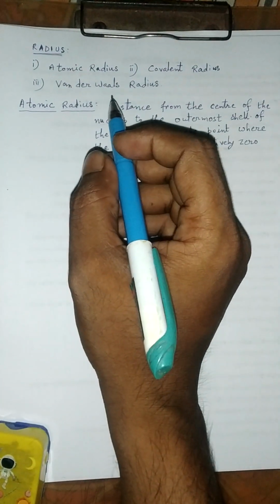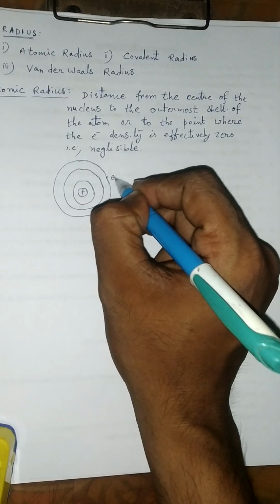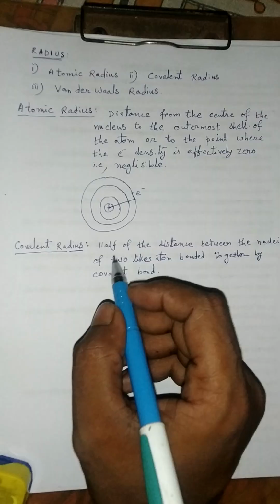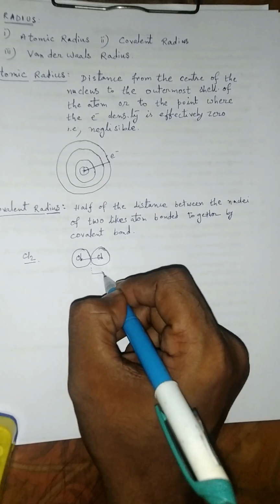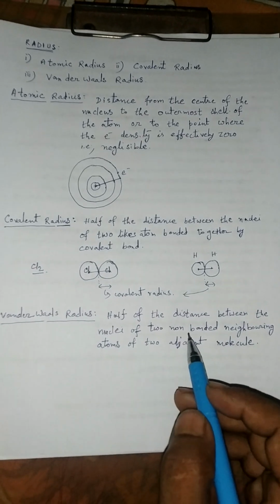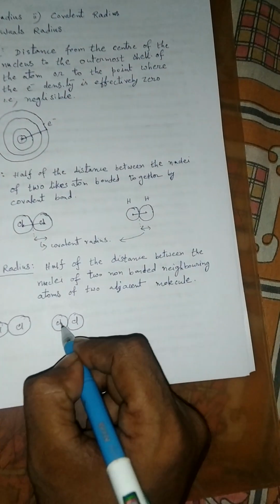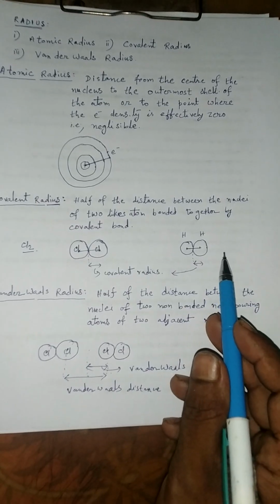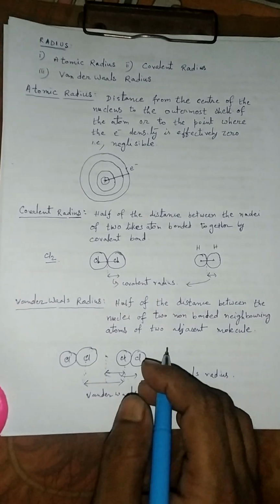Radius | Atomic radius | Covalent radius |Van der Waal's radius|Compare covalent Vander Waal radius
Radius
Atomic radius
Covalent radius
Van der Waal's radius
Welcome to SK Chemistry, your go-to destination for mastering CHEMISTRY in a simple, clear, and concept-based way.
GATE, Csir Ugc Net JRF qualified sir.